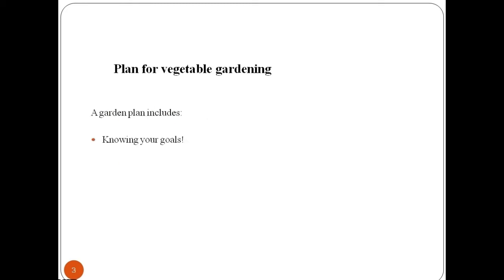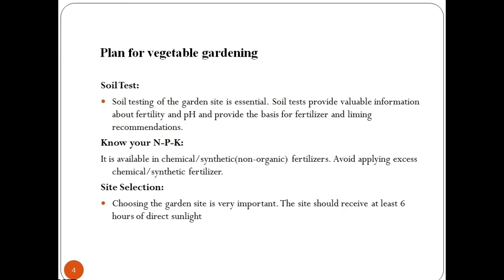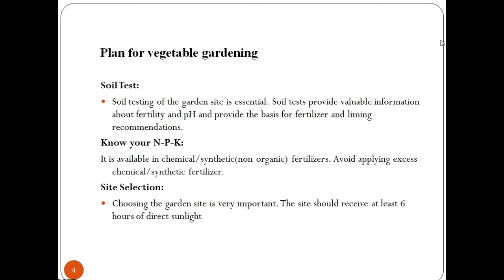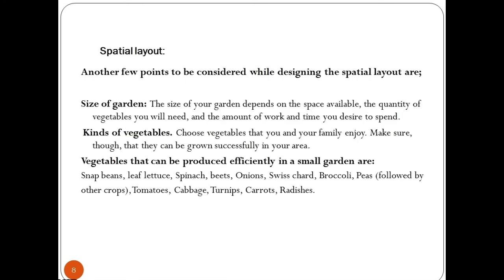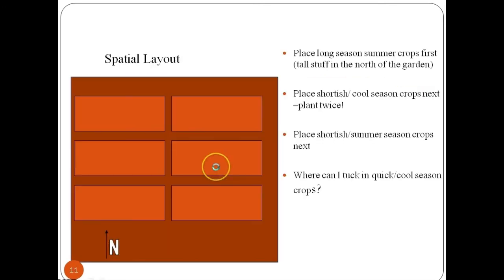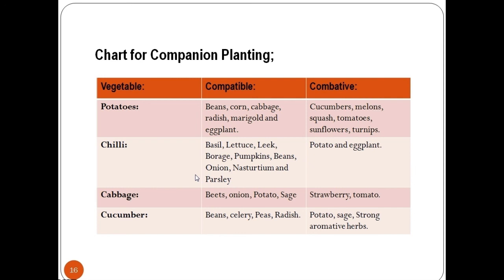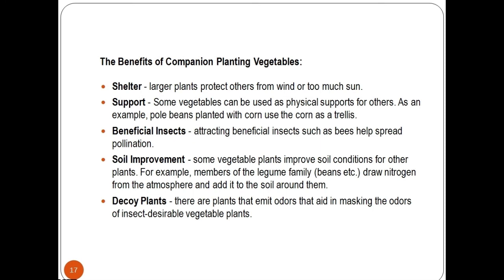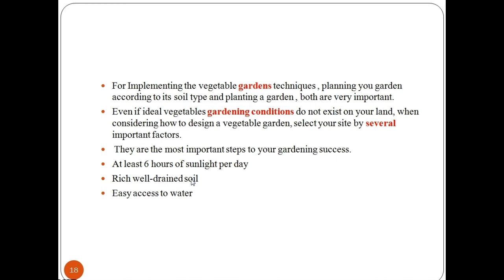Implementation for vegetable gardening - Commercial Vegetable Production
Farmers in India follows the practice of using different layouts for producing vegetables. Here, student will study about implementation of vegetable gardening.